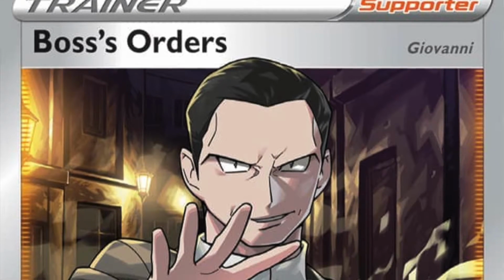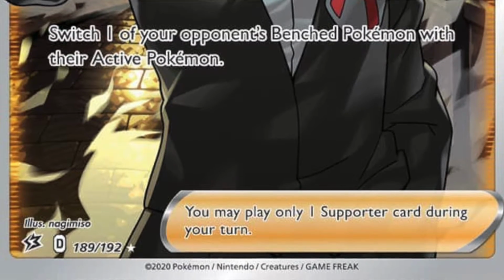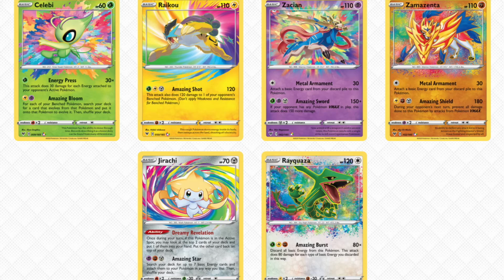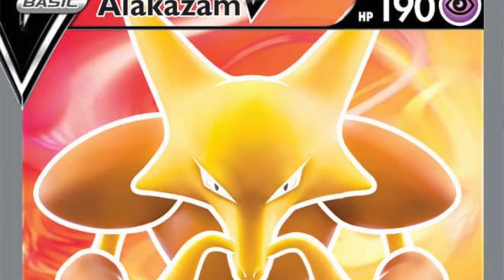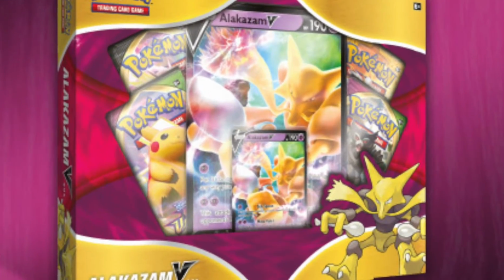Top 5 Sets: Sword and Shield Era! | Pokemon TCG Ranking! | 5-2-1 Episode 2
There is so much good in this Era of Sword and Shield, but today I take the challenge in ranking each set released so far!

Help me in uncovering the "Top 5" like I did today!

Credit to Pokemon for images and information!

I just want to thank each and every one of you for your support and love that you've shown for me! I am beyond grateful! I hope to continue to give you the content you would like to see and enjoy, and hopefully spread some joy to your lives today! Thank you all for everything! Have a great one!

If you are interested in following the exclusive content, announcements, and pull reports from this channel, please check out the Instagram Page!: